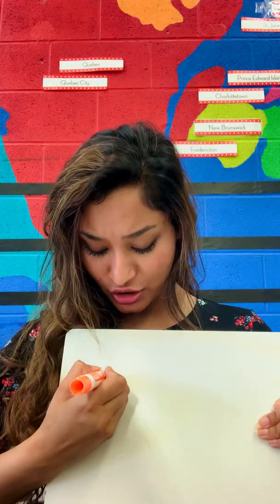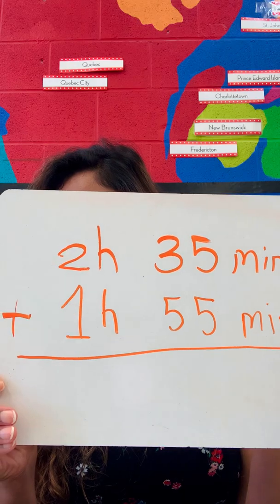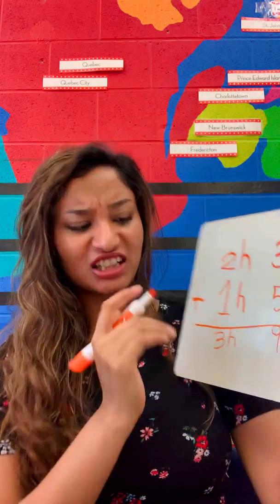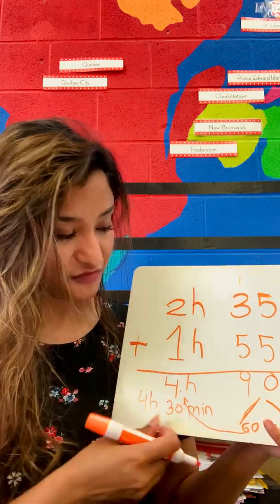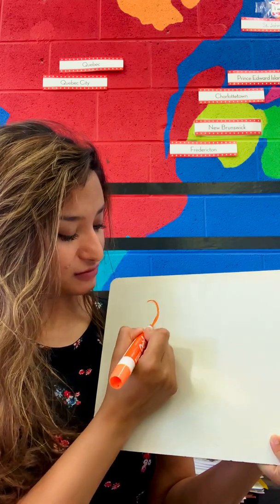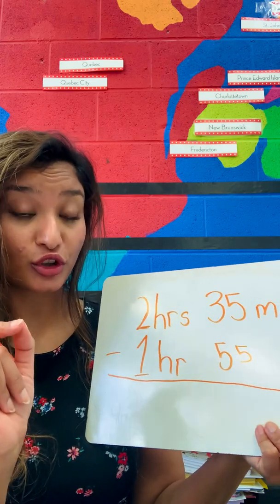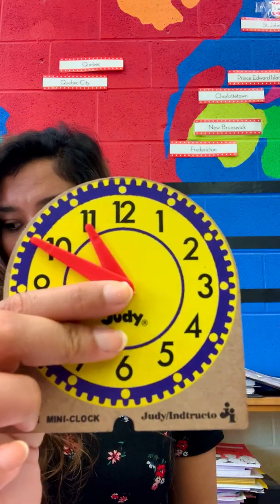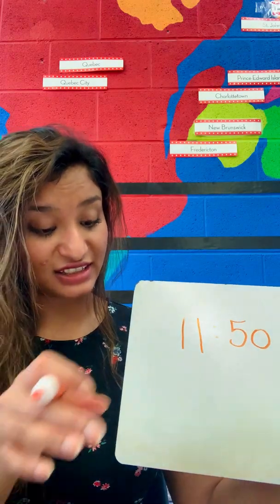Gr. 3 Math Lesson 14